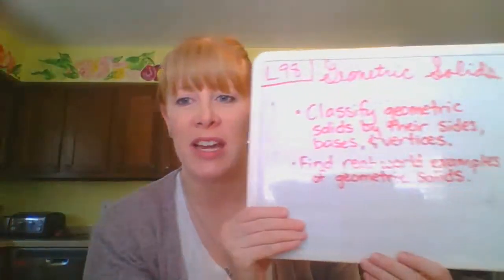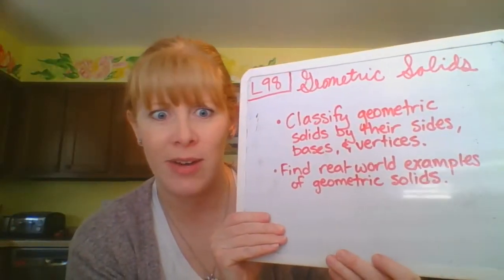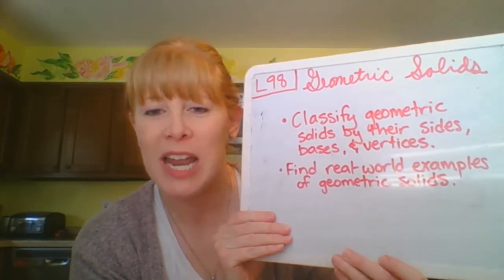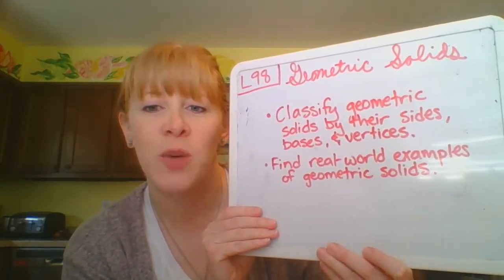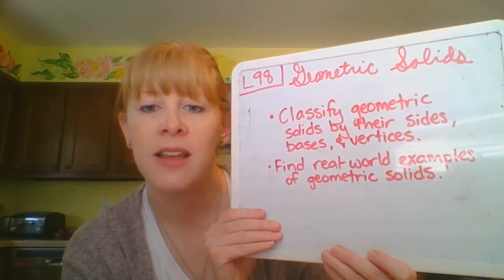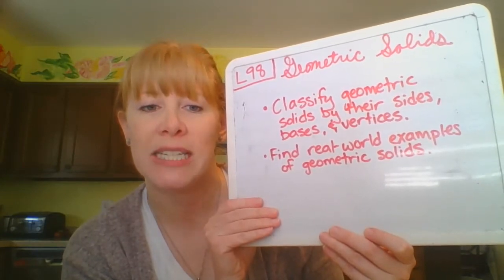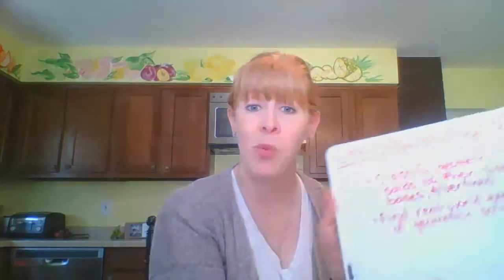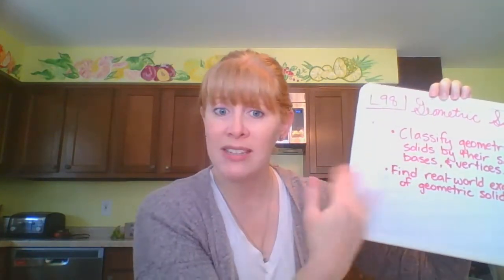L98: Geometric Solids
This video accompanies L98 in from Saxon Intermediate Math 4, and covers the objectives: Classify geometric solids by their sides, bases, & vertices; Find real-world examples of geometric solids.